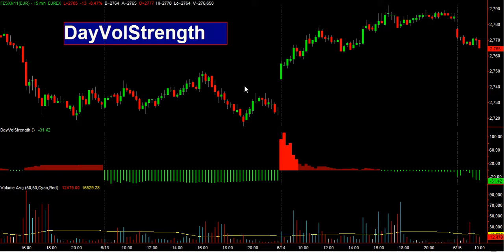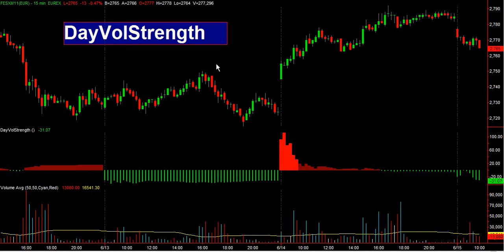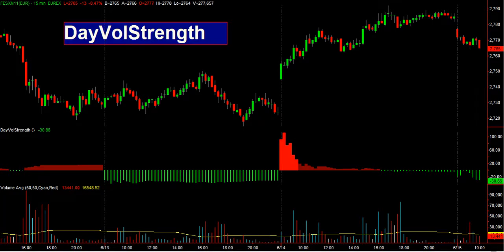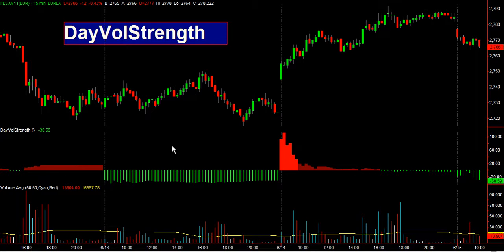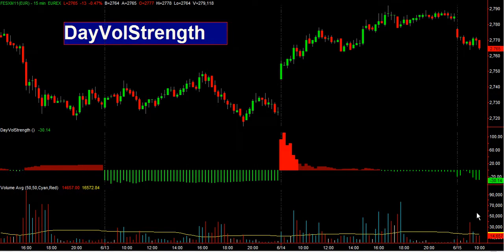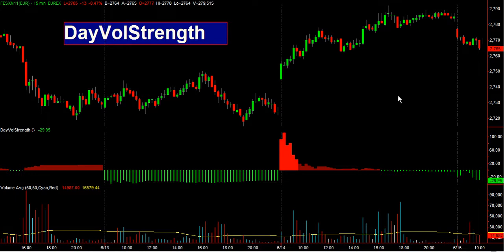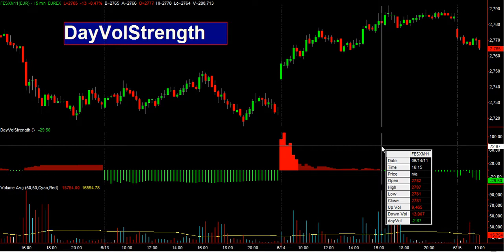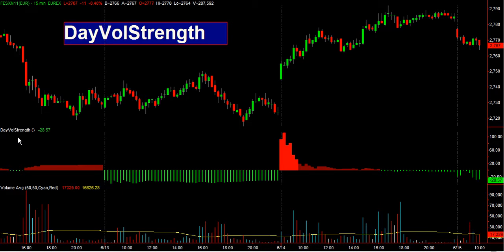DayVolStrength.avi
Strong day volumes mean high volatility and (sometimes) trend days; weak day volumes mean low volatility and (mainly) trading range days.
Is today going to be a strong or a weak volumes day? This is a trading tool to measure real time daily volumes strength and to help figure out which kind of day could be ... today.